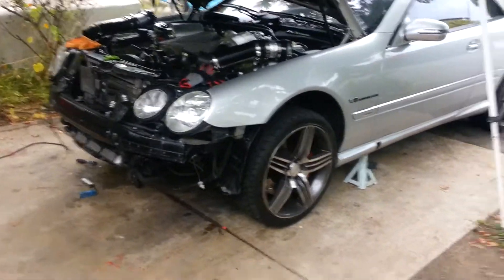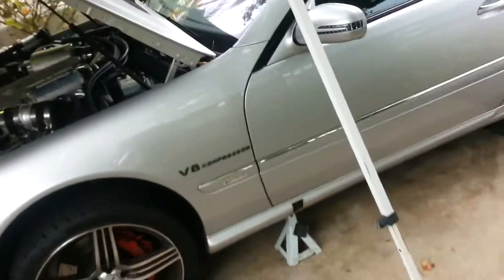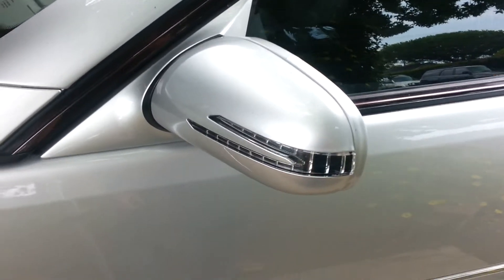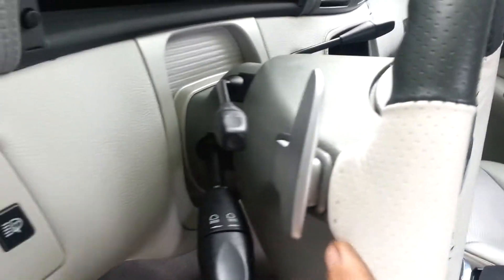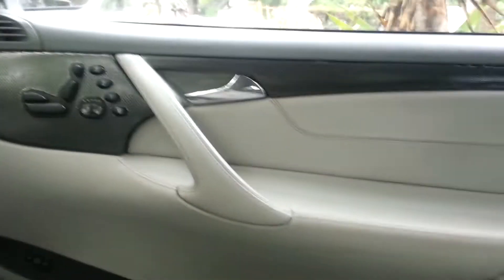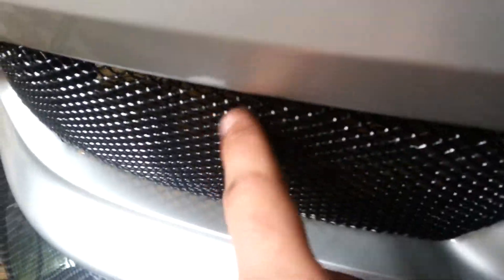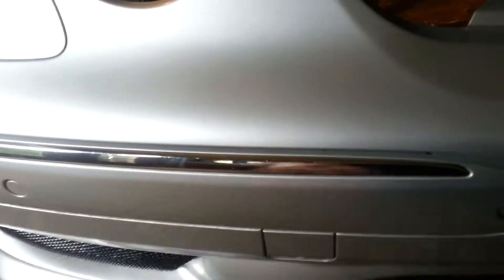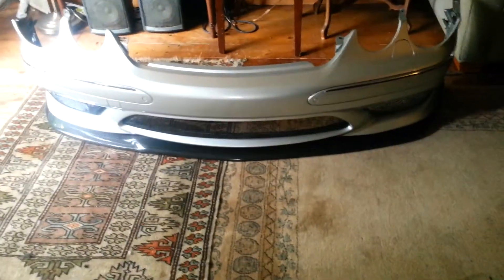Cl55 AMG New carbon fiber interior center armrest! [+sneak peak front/ bumper new lower 3 grills]